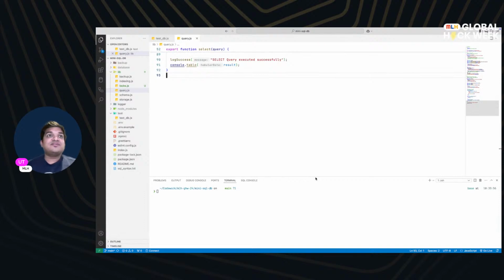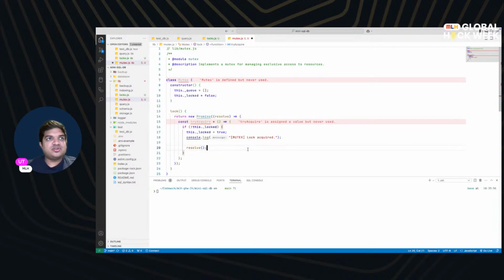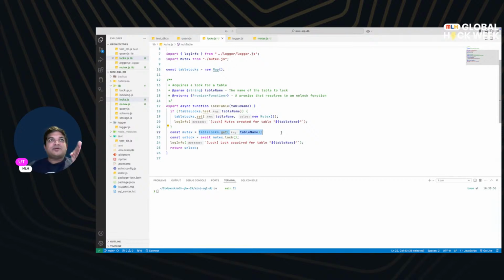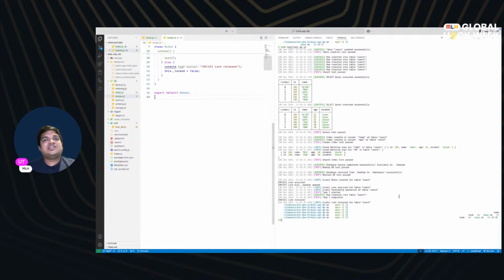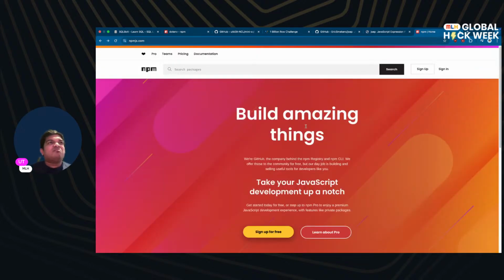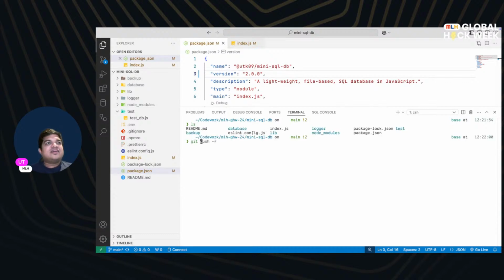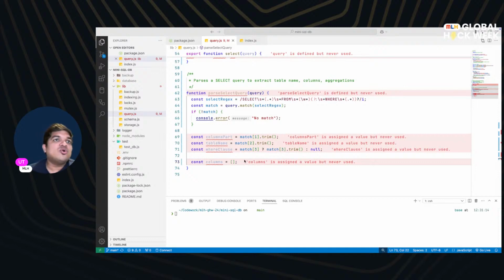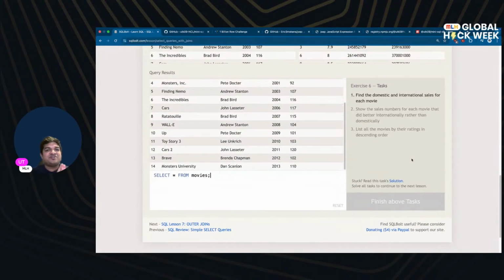[GHW Data Week] Build your own mini-SQL database - Part 4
Join UT, Coach at MLH, for an exciting track where you will learn how to build your own SQL-like database and publish it as a library for others to use. You'll add some SQL functionalities like CREATE, INSERT, SELECT, DELETE, UPDATE, etc. and logging query-history, then publish the library for future usage in any project! You'll also practise some real SQL queries on SQLBolt.